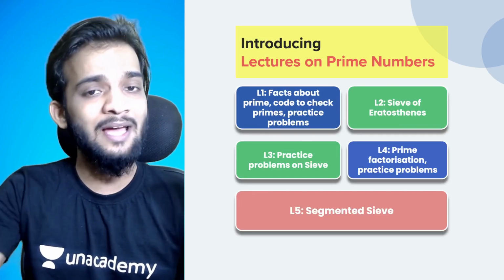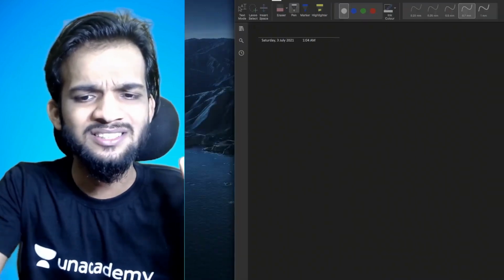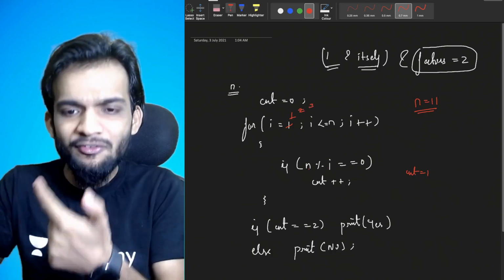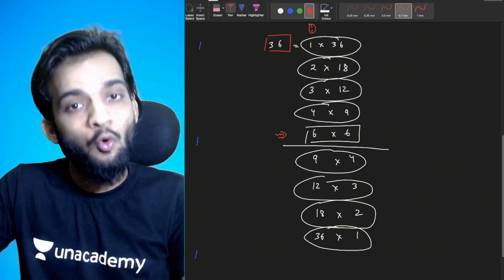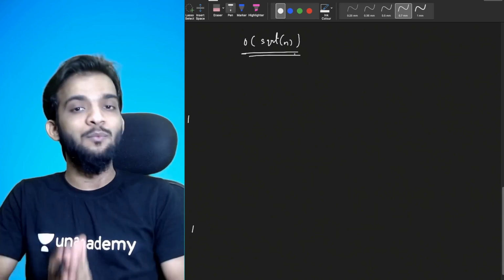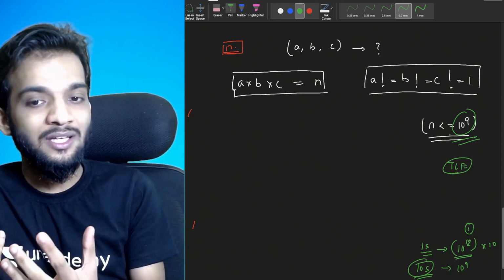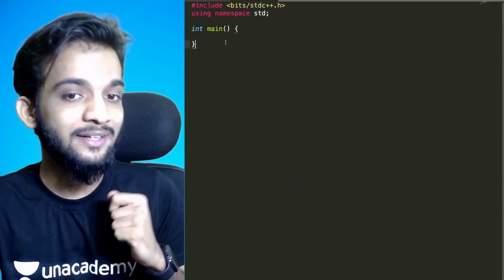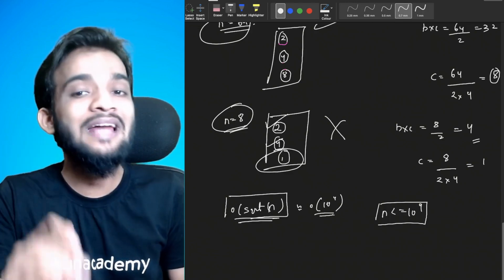L1 | Check for Prime, Get Divisors, Practice Problem | Raj (Striver) | Prime Numbers for CP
In this lecture, Raj (Striver) has covered Facts about Primes, Check for Prime, Get Divisors, Practice Problems for Competitive Programming.

Raj Sir and other Top Educators take classes on Unacademy App.

Unacademy Subscription Benefits:
1. Learn from your favorite Educator
2. Dedicated DOUBT sessions
3. One Subscription, Unlimited Access
4. Real-time interaction with Educators
5. You can ask doubts in a live class
6. Limited students
7. Download the videos & watch them offline